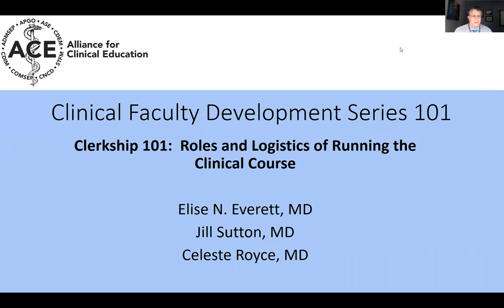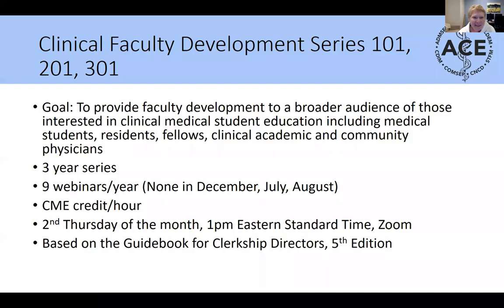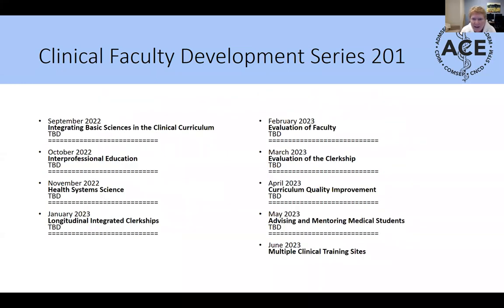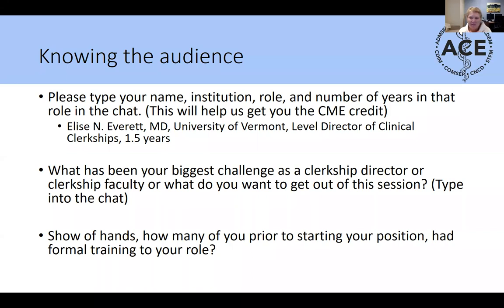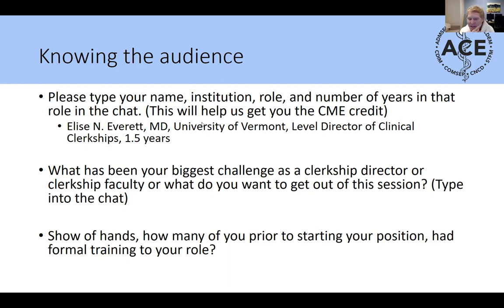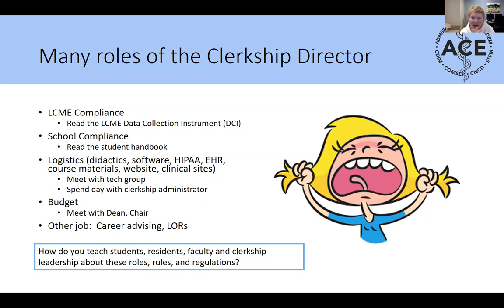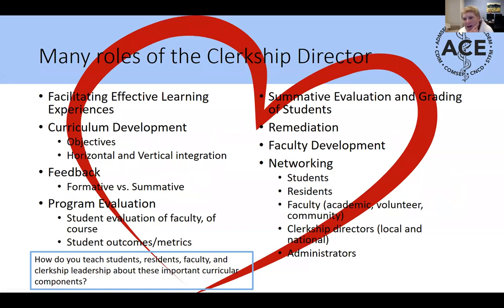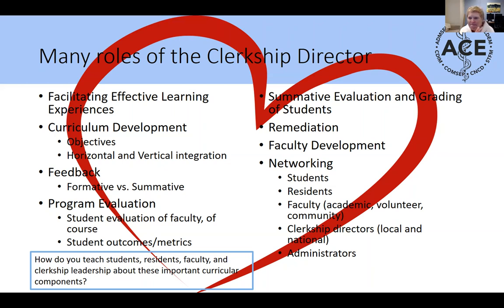101 Series: Clerkship 101: Roles and Logistics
Clerkship 101:  Roles and Logistics of Running the Clinical Course
September 9, 2021 | 1:00-2:00 PM
Presenters:  Elise Everett, M.D.; Jill Sutton, M.D.; and Celeste Royce, M.D.
This session addresses the multiple roles of the clerkship director, day-to-day activities, and the importance of orientation.